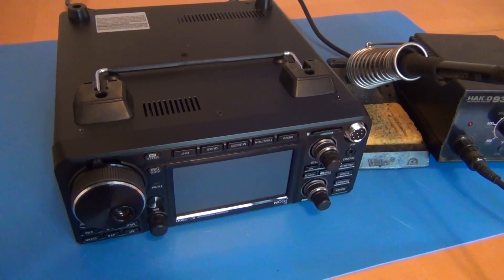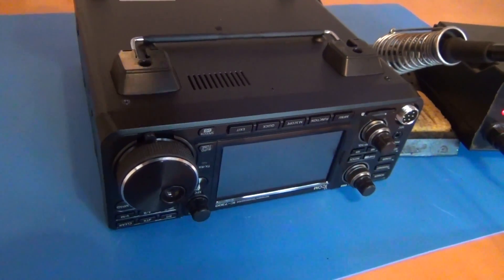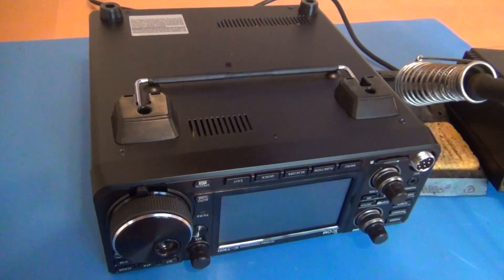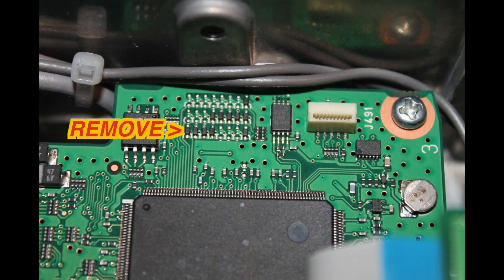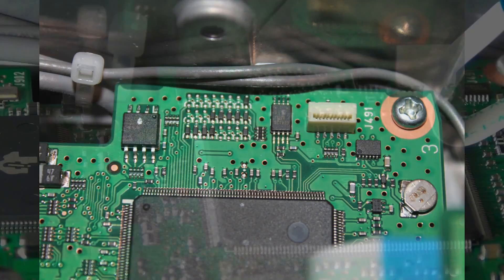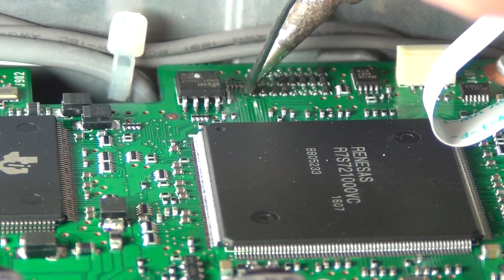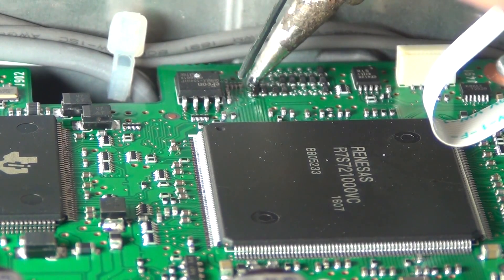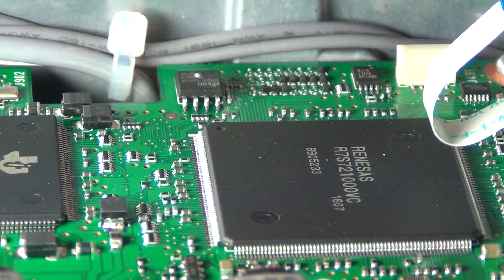ICOM IC7300 Modification - All band transmit - Wide band transmit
All band transmit modification for the IC7300